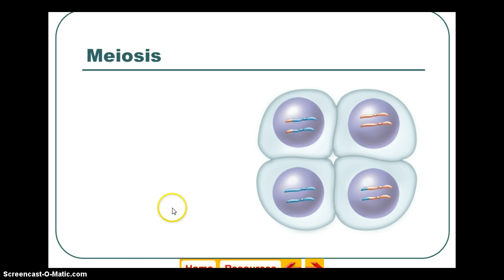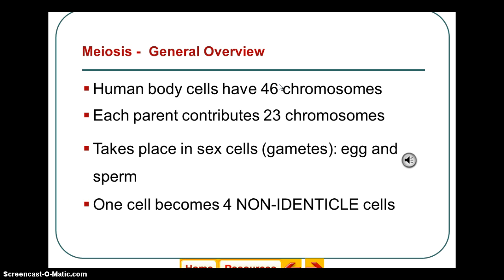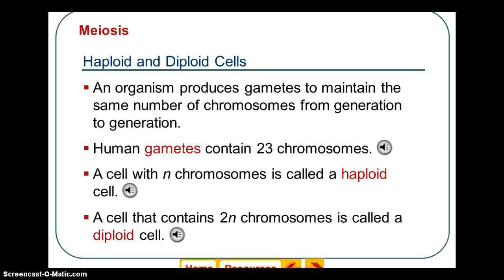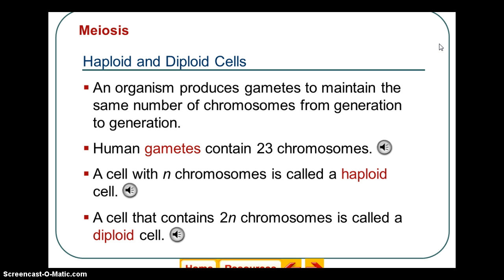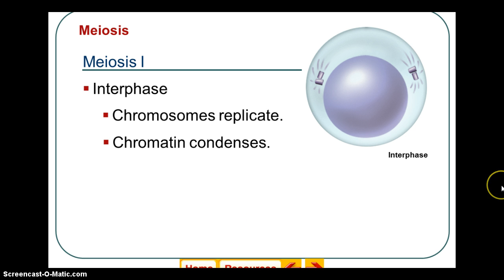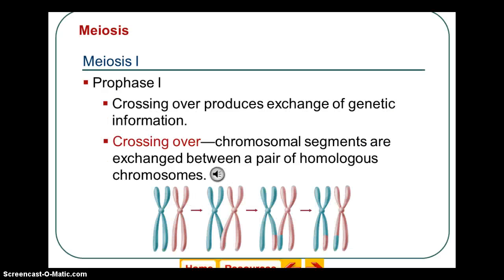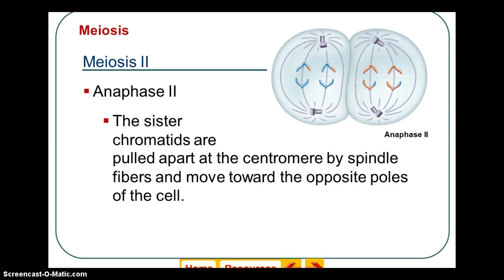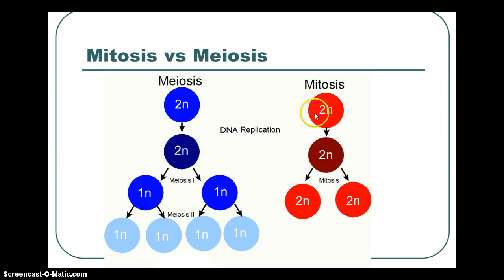meiosis powerpoint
meiosis overview